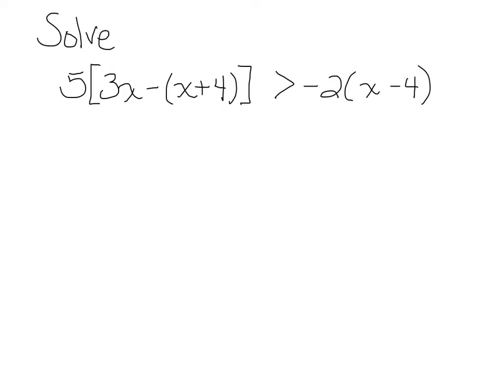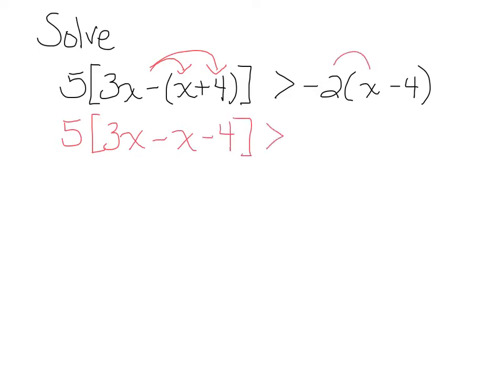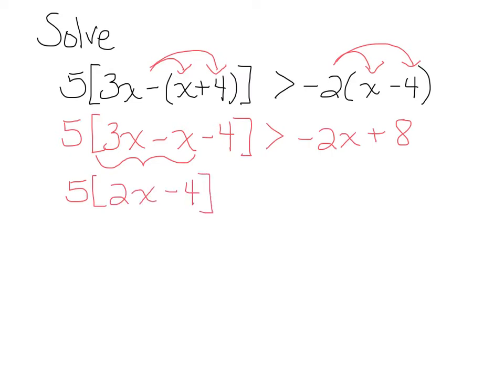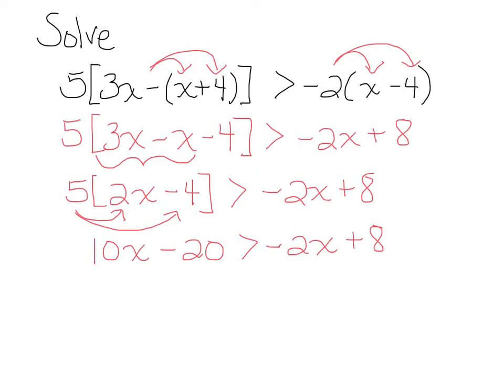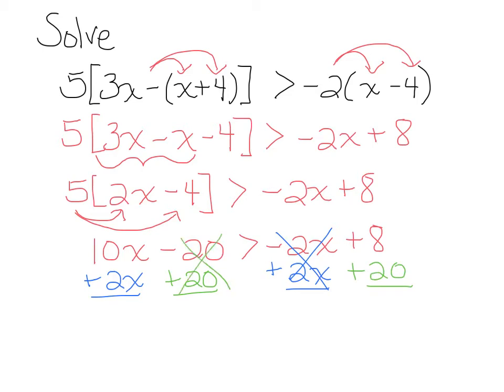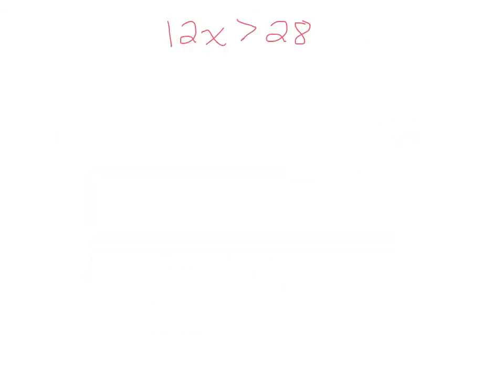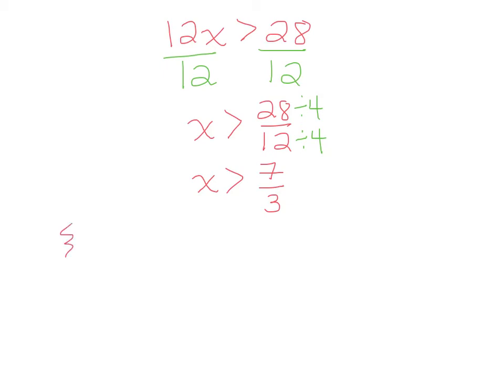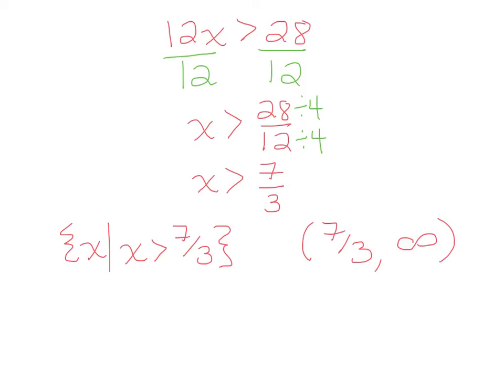Section 4.1 Solving Inequalities